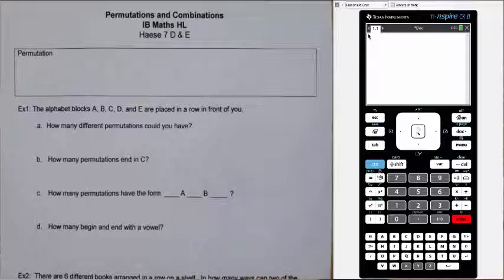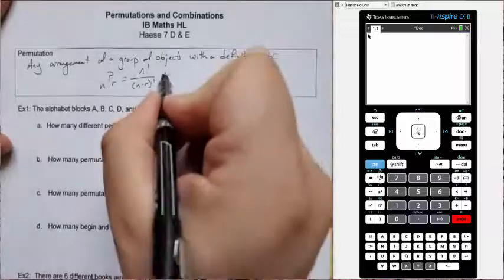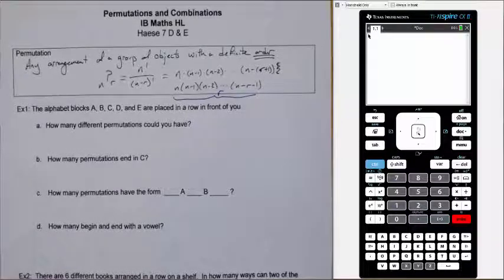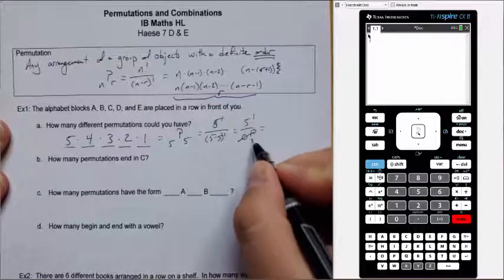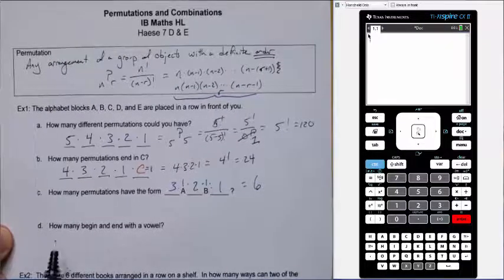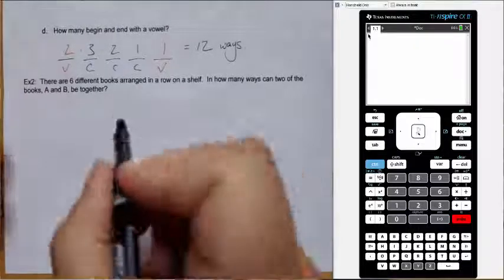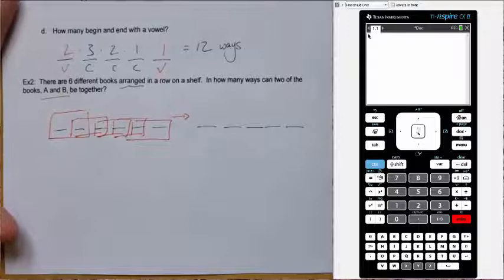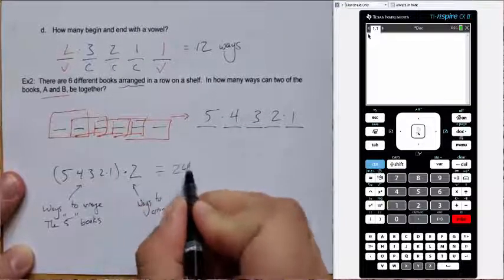Permutations and Combinations, part 1